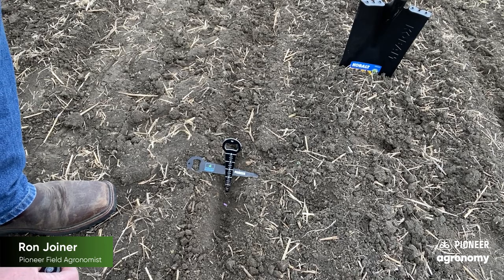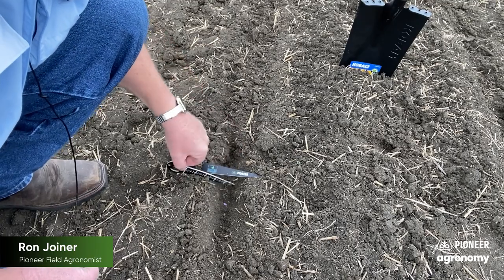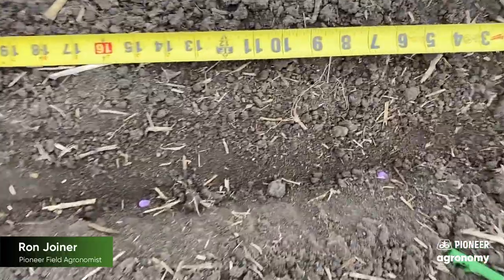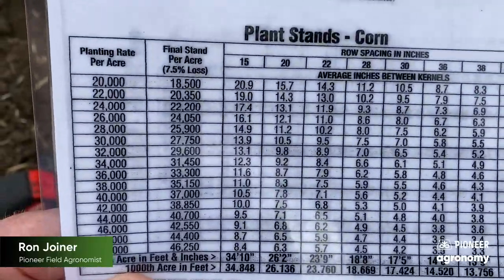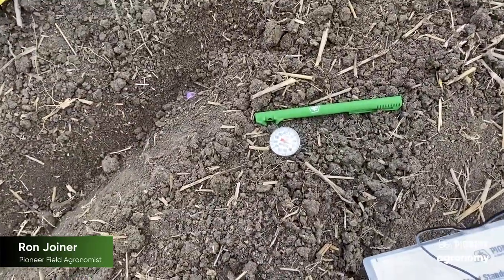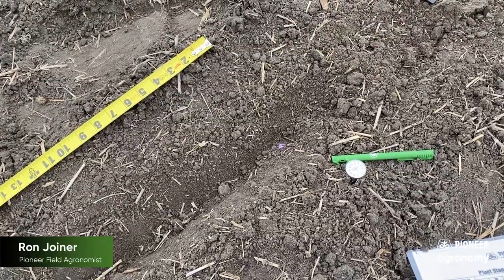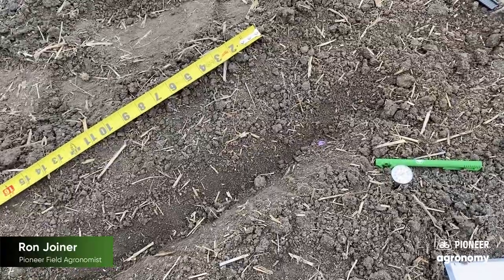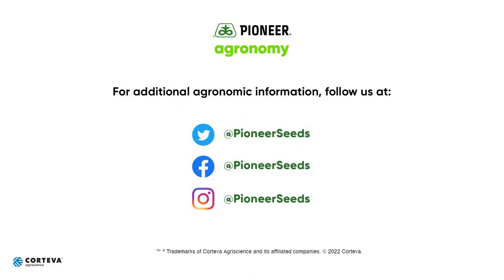Spring Planter Tips and Planting Considerations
Pioneer Field Agronomist Ron Joiner provides spring planting tips and considerations for growers. As growers move from field-to-field, they should be monitoring planter depth, which can impact emergence patterns and result in yield loss. Growers should also pay attention to seed spacing. Non-uniform spacing can be caused by worn planter parts, resulting in skips or double seeds. A third consideration is soil temperature. It is generally recommended that farmers plant when soil temperatures are at or above 50°F. Farmers can expect much slower emergence and growth when soil temperatures are lower.